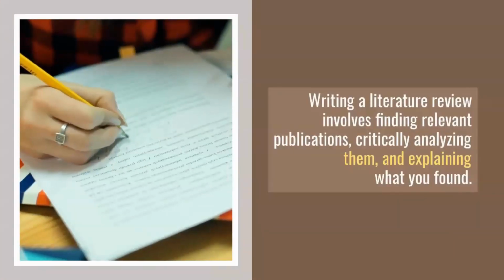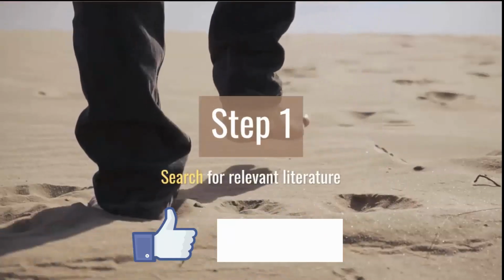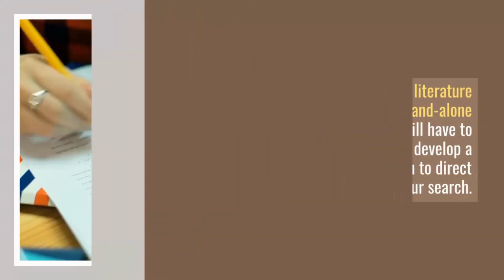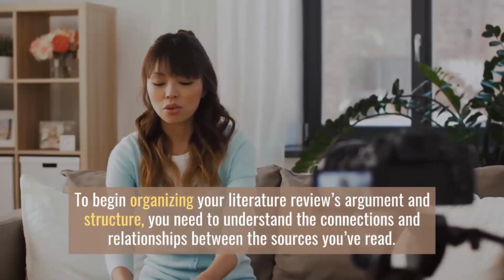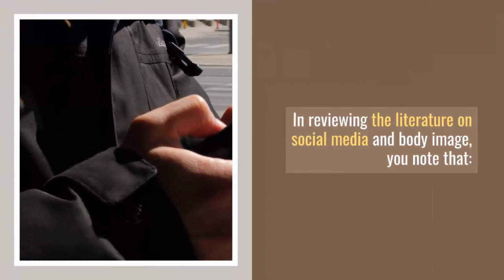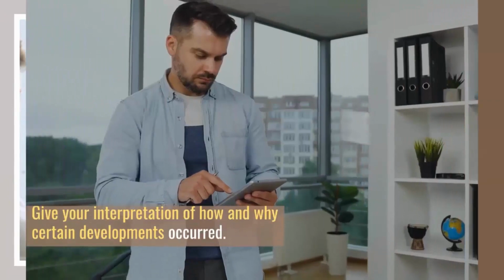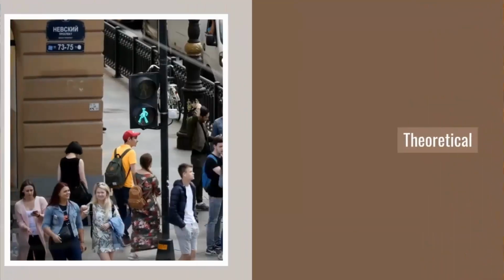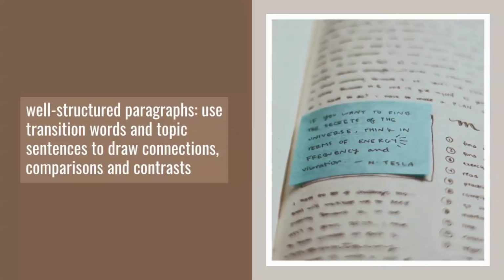how to write a literature review for a research paper in 5 simple steps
how to write a literature review for a research paper in 30 minutes | with  5 simple steps
A literature review or narrative review is a type of review article. A literature review is a scholarly paper that presents the current knowledge including substantive findings as well as theoretical and methodological contributions to a particular topic
Links,
Blogspot.